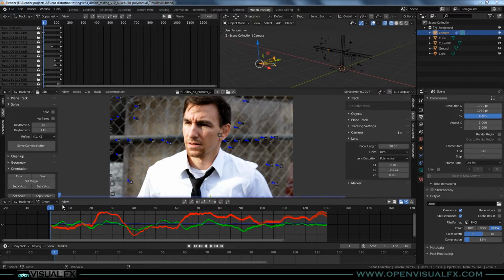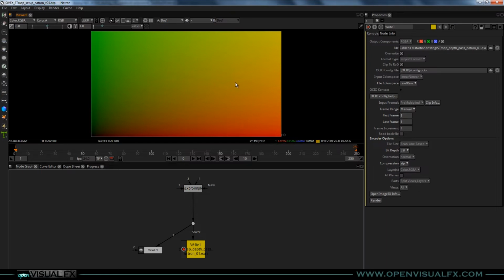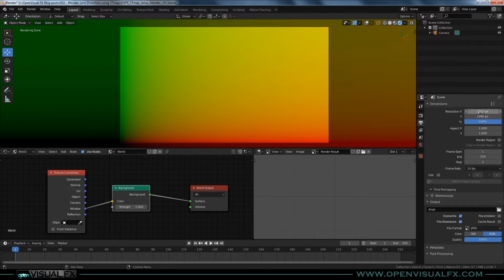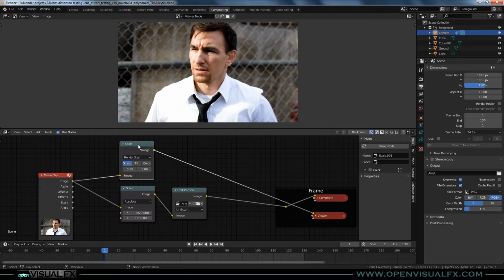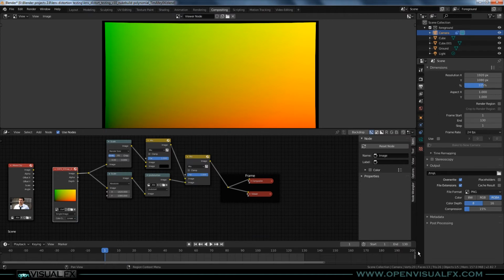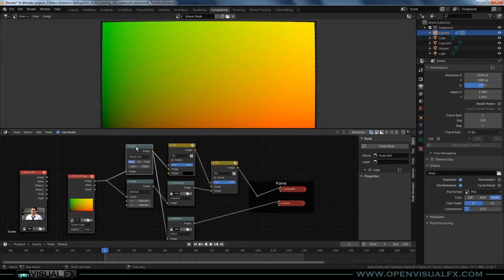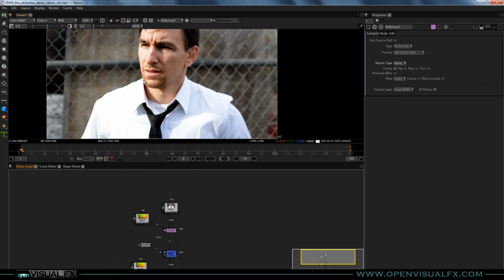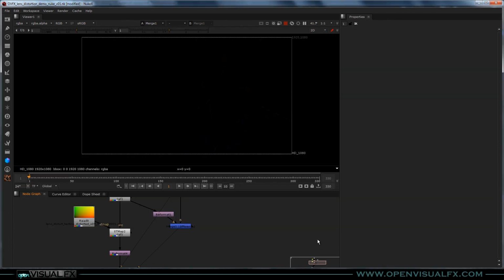Exporting Blender Lens Distortion using STmaps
In this video I'll show you how to create the STmaps needed to utilize lens distortion from your Blender matchmove in your compositing program of choice.